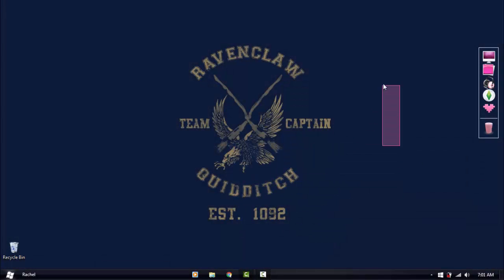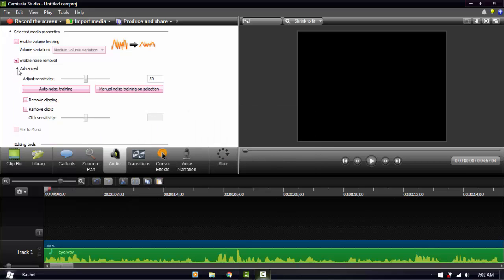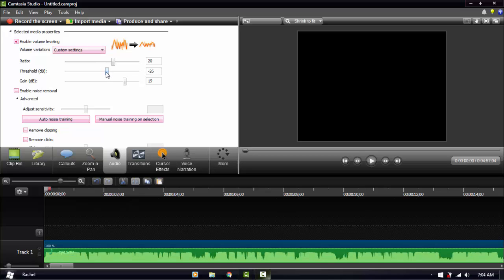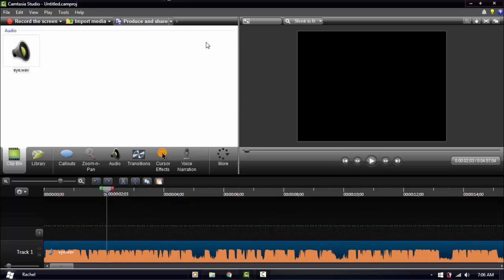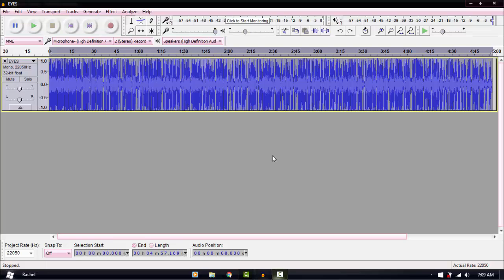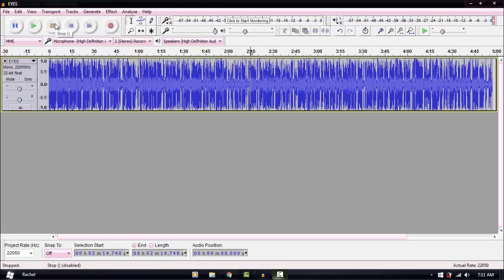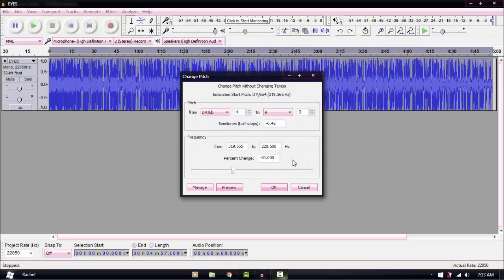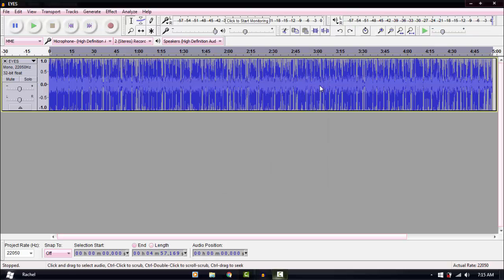how i edit my audios (camtasia & audacity)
♡ tutorial on how i clean and add effects (reverb, pitch change, tempo change) on my audios

MY LINKS { so we can talk all day? }  ?

~xoxo,
Rachel